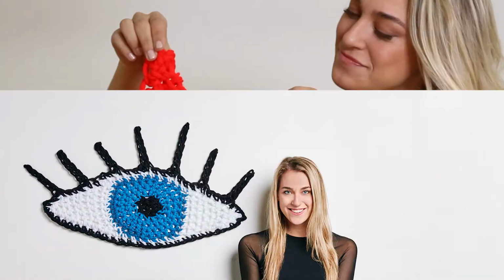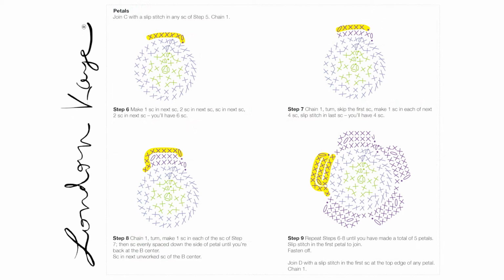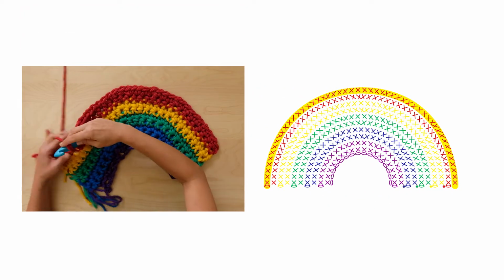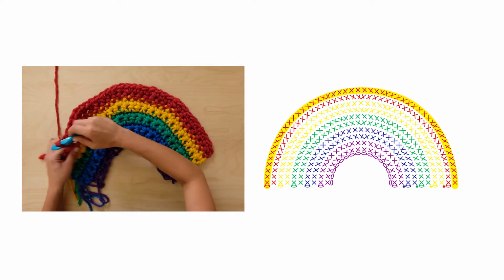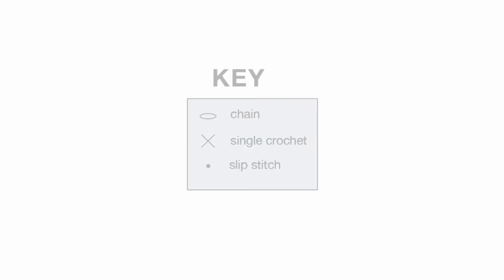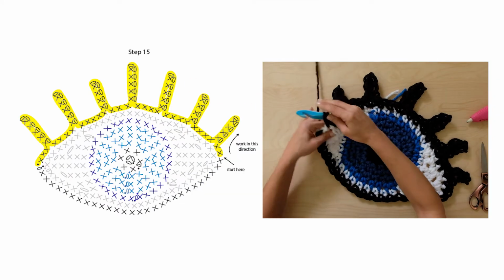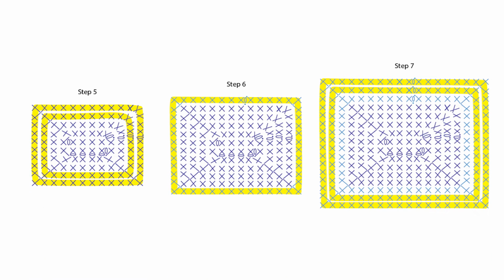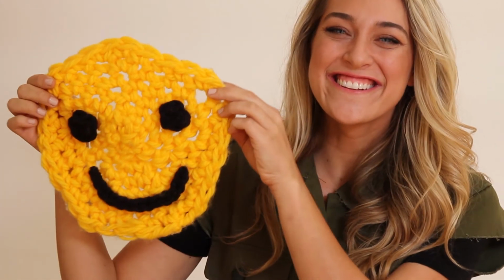LK101: How to Read Diagrams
Get started yarn bombing! London explains how to read the diagrams that come with the projects.